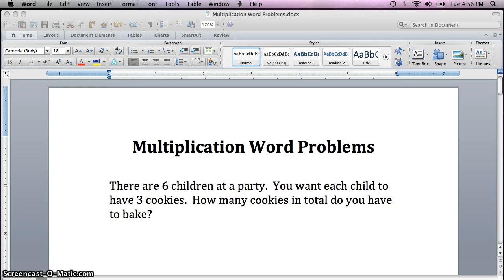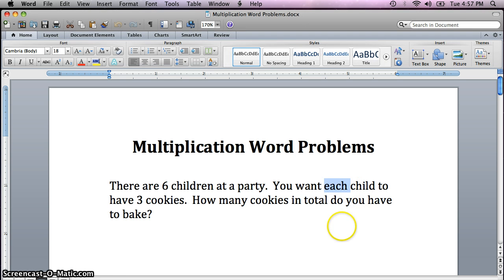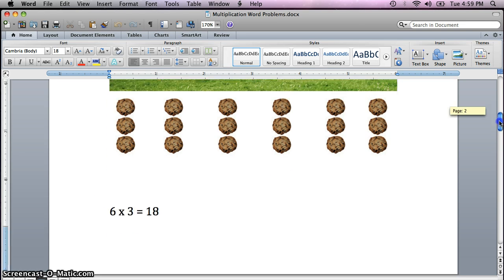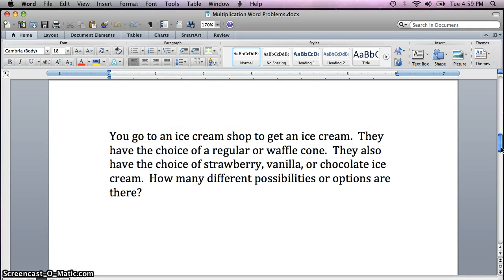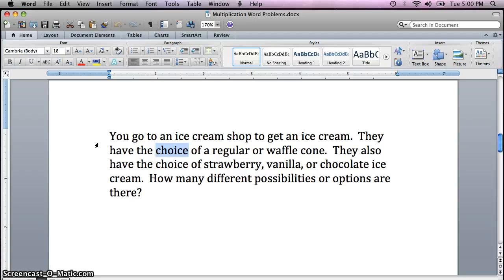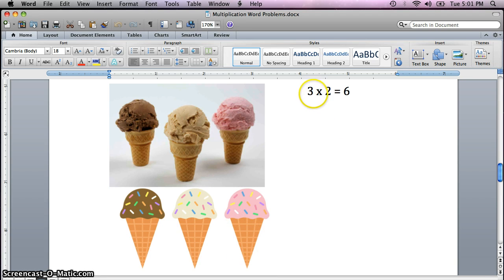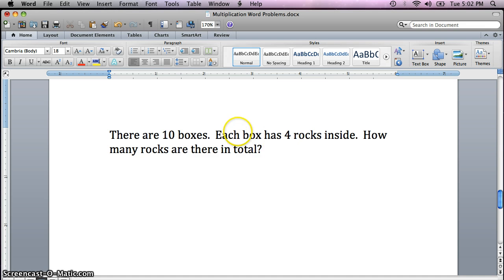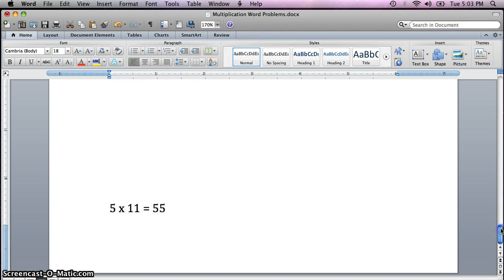Multiplication Word Problems